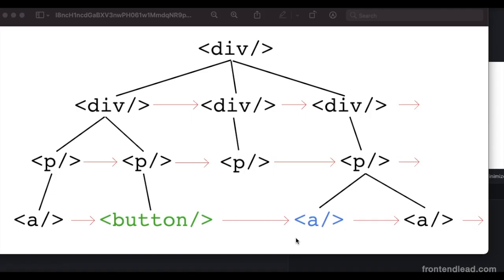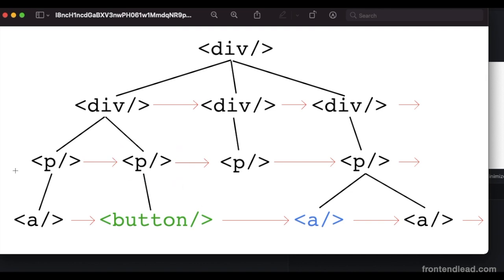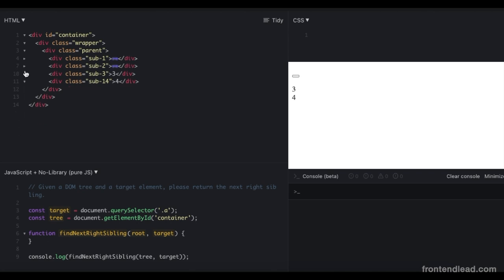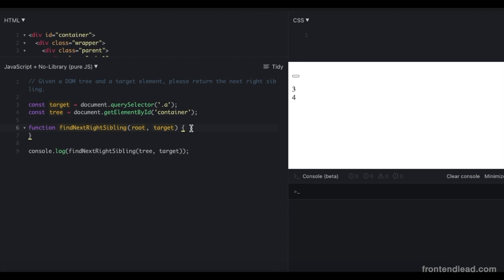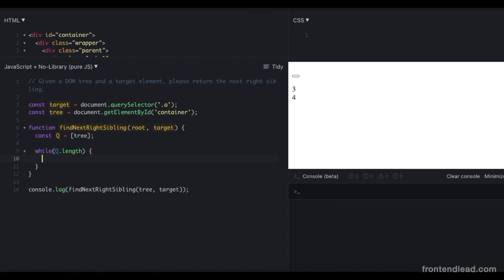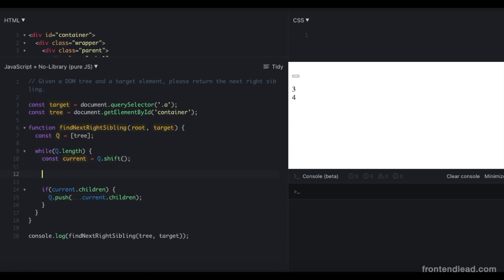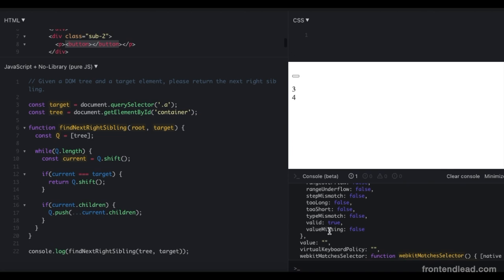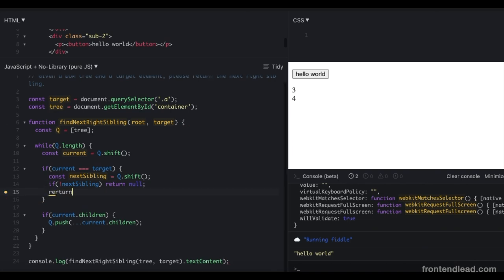Find Next Right Sibling - Senior Frontend Interview Question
Given a DOM tree and a target element, find the next right sibling of the target element in the tree.